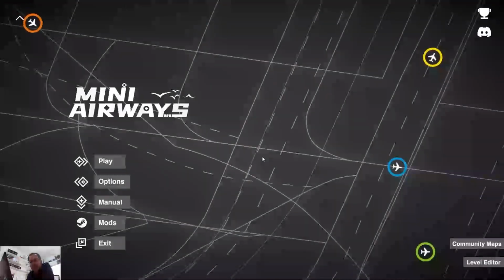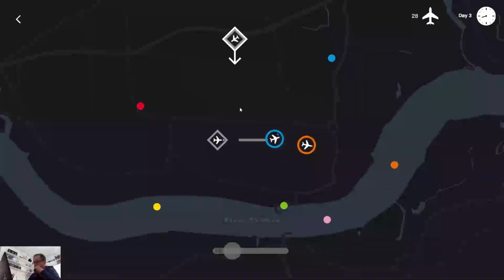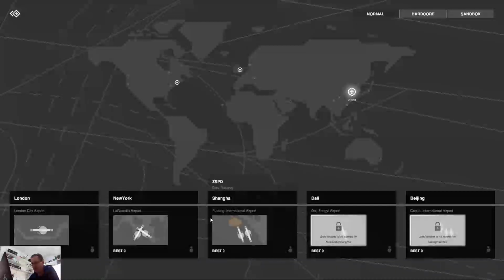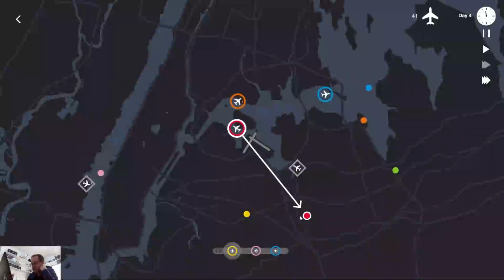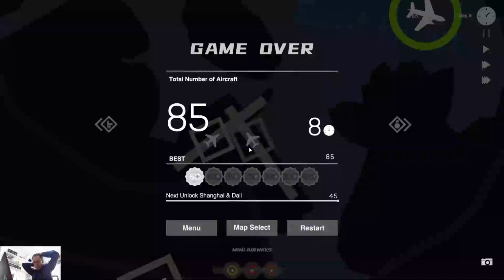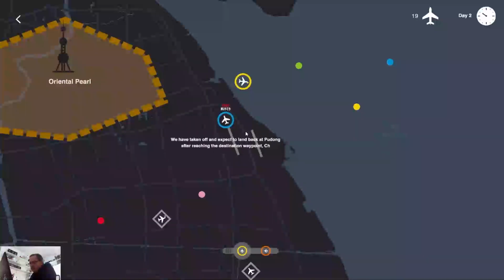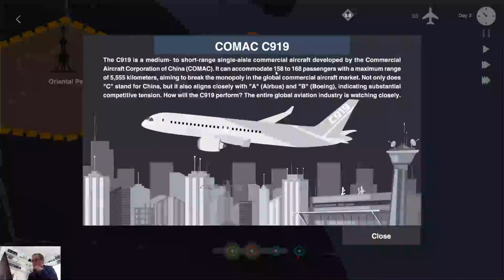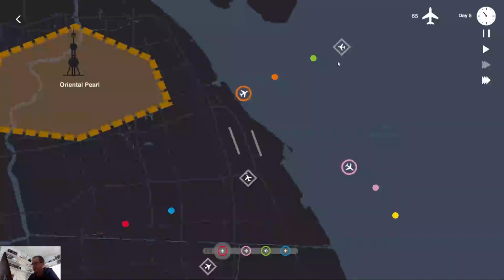Mini Airways - Flying The Friendly Skies?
Join us as we start playing Mini Airways and embrace the chaos of the friendly skies!